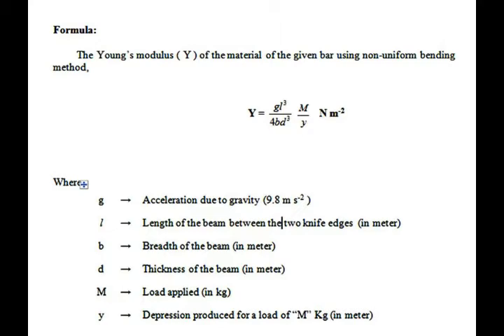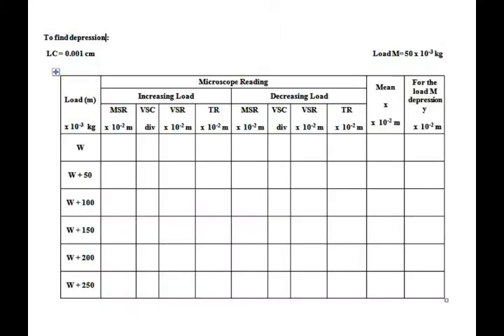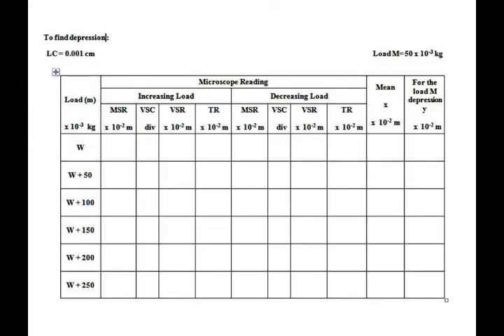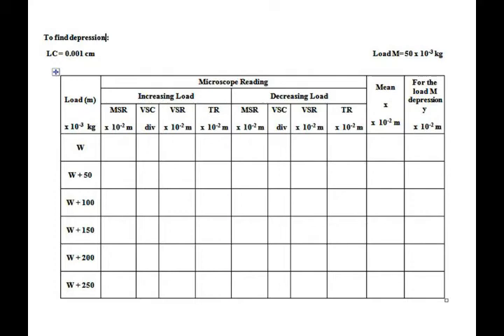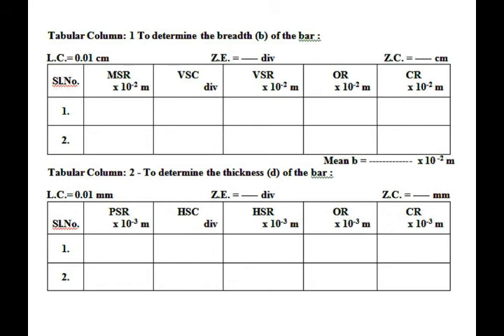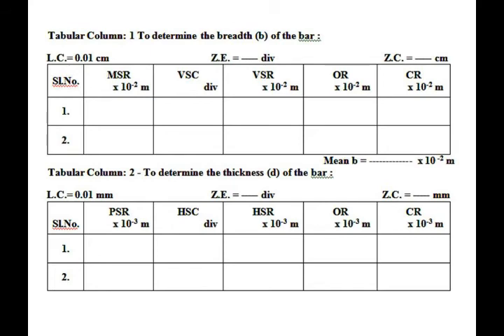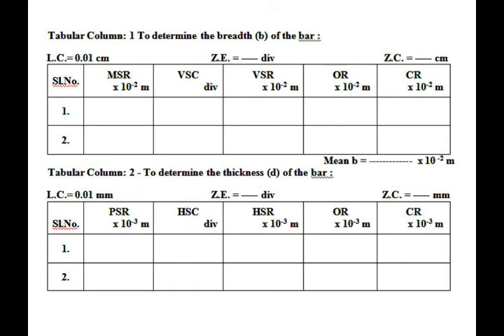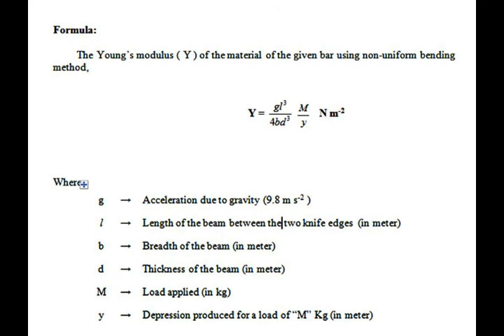Young's Modulus - Non Uniform Bending | UG Physics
This video belongs to Physics Experiments and demonstrated using English

UG Physics students / Physics Ancillary students can easily learn the experimental method of Young's modulus by non uniform bending method from the video.

Also it gives the practical knowledge to do the calculation and obtain the result